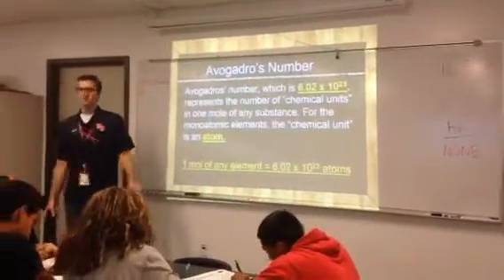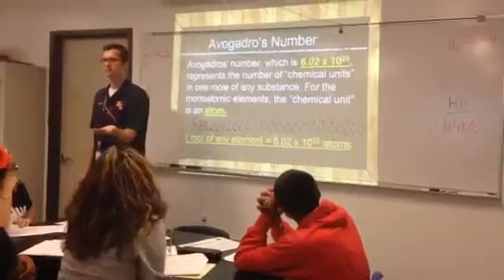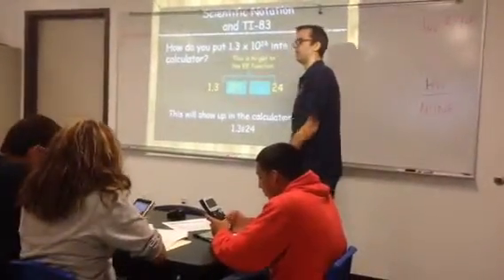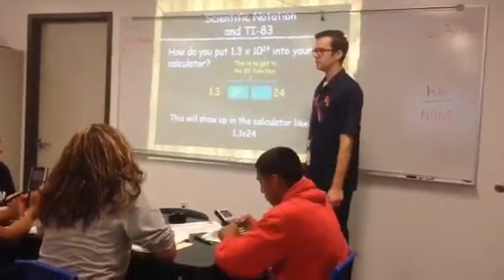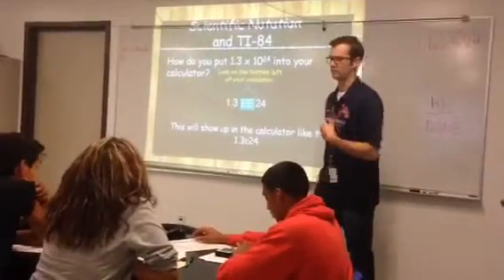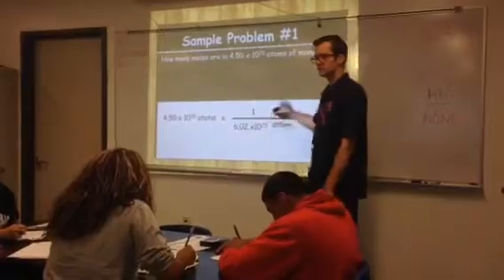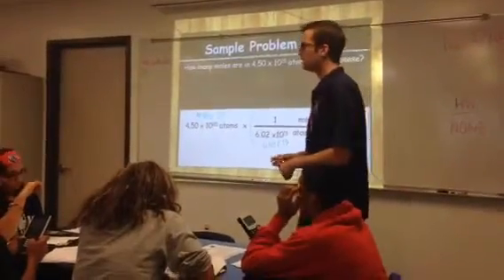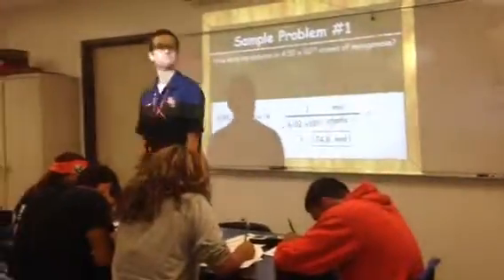Part 2 October 3